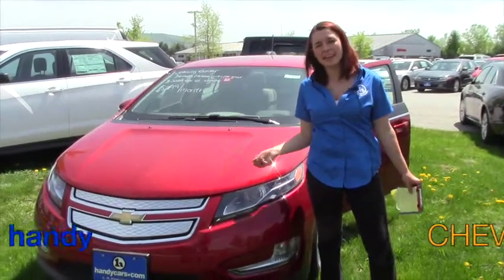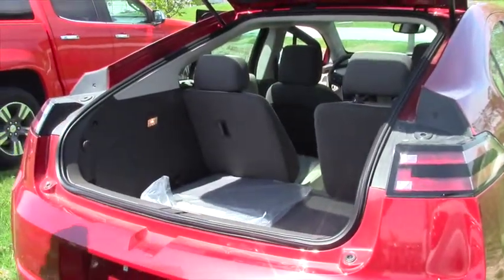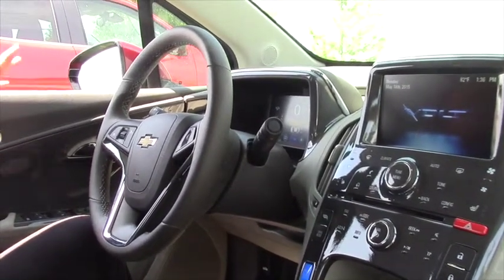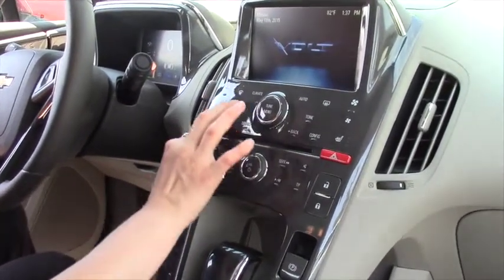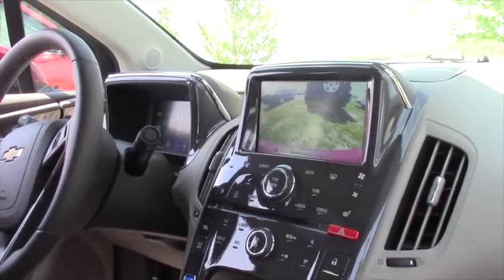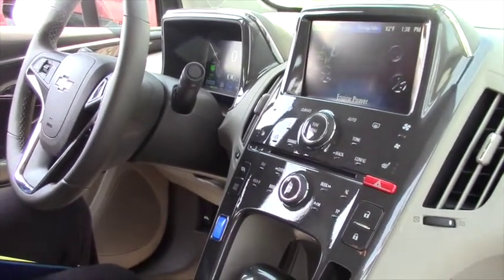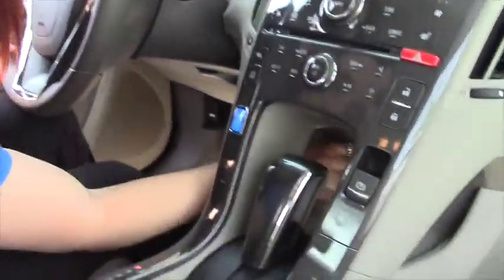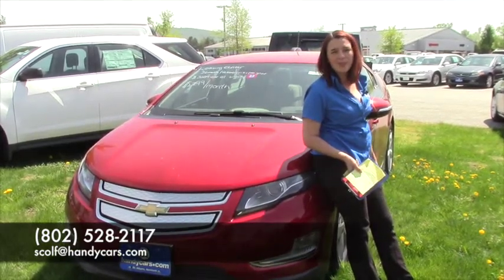2015 Chevrolet Volt for Leshada from Sam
Sam shows the 2015 Chevrolet Volt here on our lot at Handy Toyota in Saint Albans. This vehicle comes with hands free controls on the steering wheel, and a touch screen display. It also features a back up camera. Come to Handy Chevrolet today to see one for yourself!